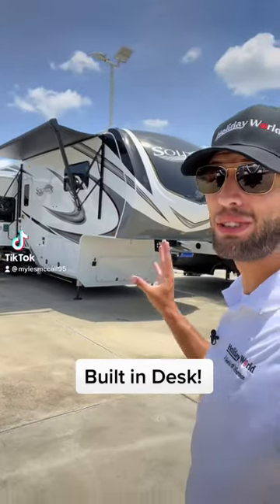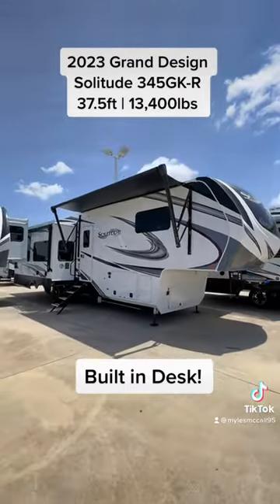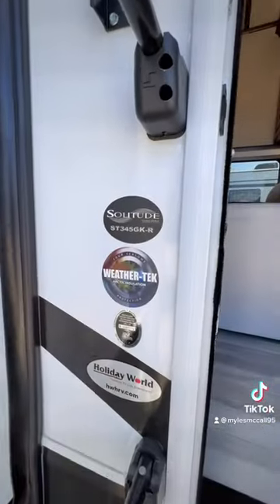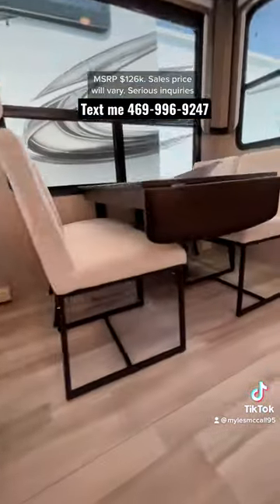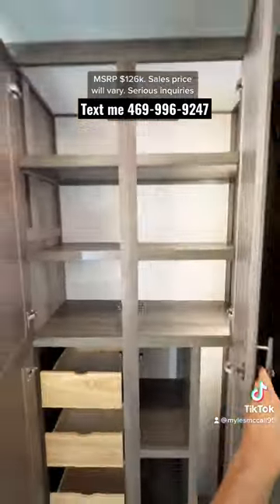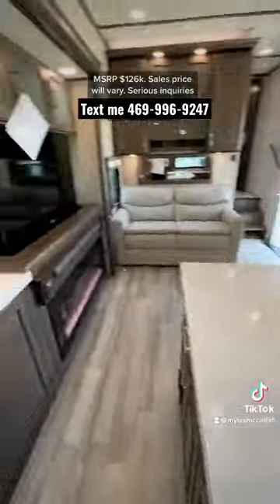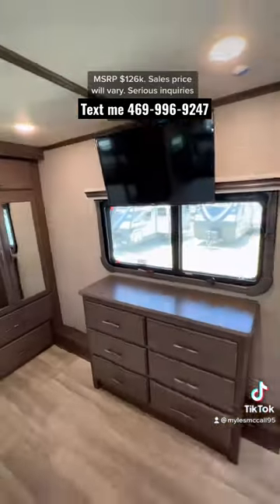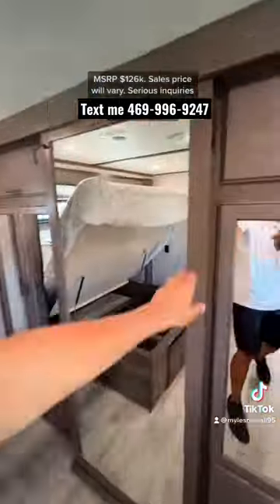Fifth Wheel with Built in Desk! 2023 Grand Design Solitude 345GK-R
See more detailed RV tours @mylesrv